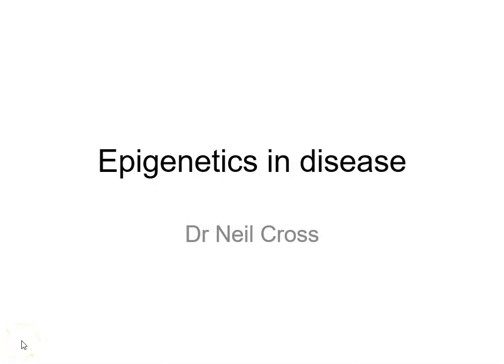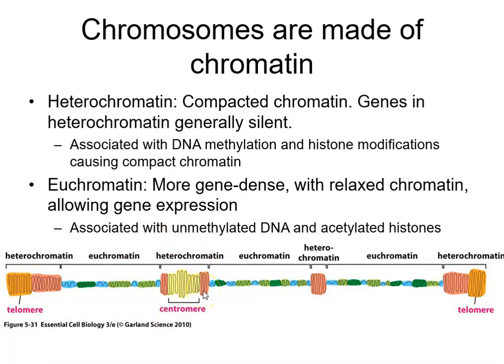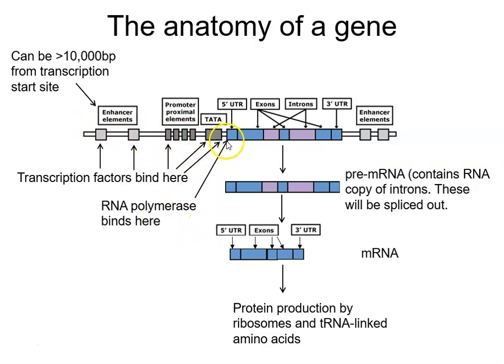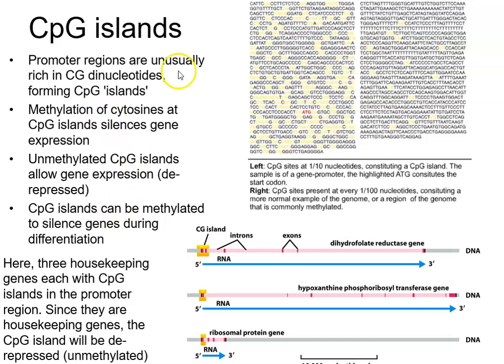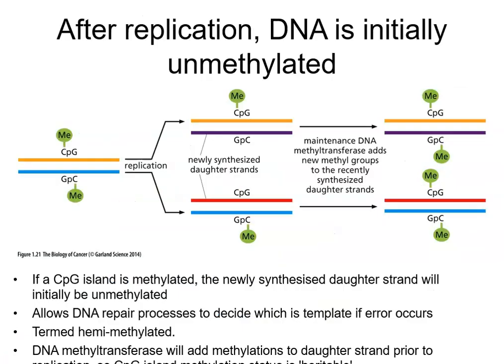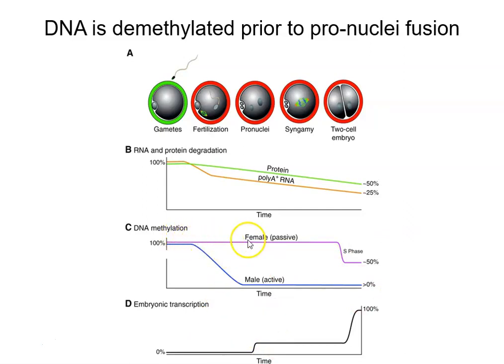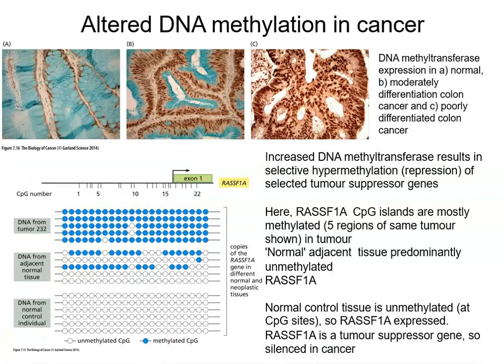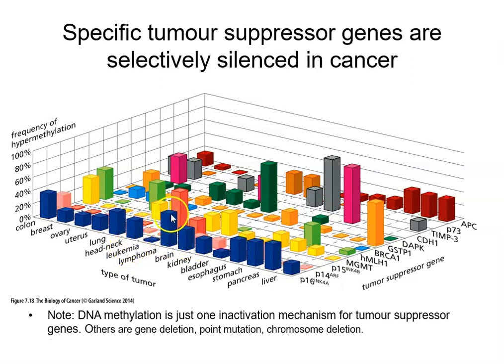MSc Epigenetics part 1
MSc Mechanisms of Disease lecture: part 1 of Epigentics. DNA methylation